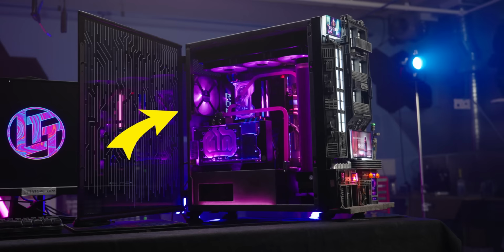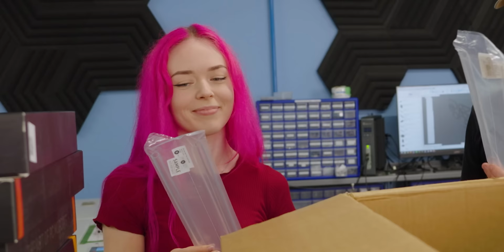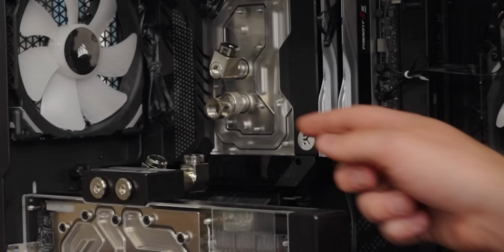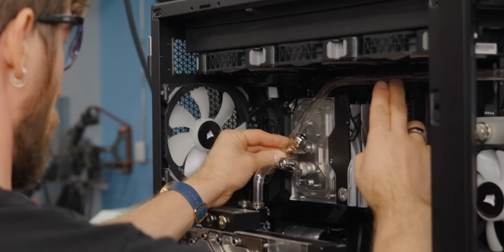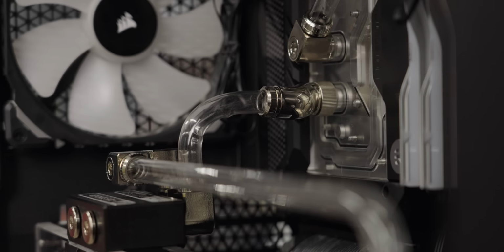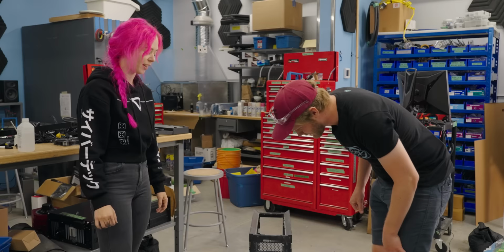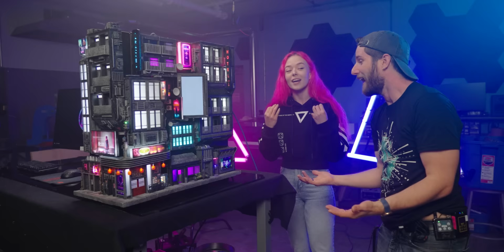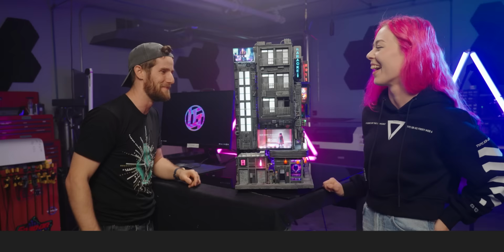This PC took 600 HOURS to Build!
We water cool the most beautiful PC ever with the help of Nerdforge.

CHAPTERS
0:00 Intro
0:56 Unboxing the case
2:29 Putting the case together
3:00 Lets start building the computer
3:47 Customizing the water block
4:49 Motherboard time
5:47 Day 2 - Custom Water Loop
8:19 Measure twice, bend once?
13:08 Custom water loops take time, who knew?
13:45 Think it leaks?
14:37 Day 3 - Sandblasting
15:48 Lets make it dirty
16:38 Our cyberpunk cable management cover
16:52 Alex learns how to paint
17:56 Day 4 - Absolute chaos
18:56 Cable management
19:08 Day 5 - Finishing touches
19:33 Holy $#!T - The reveal
24:24 Conclusion